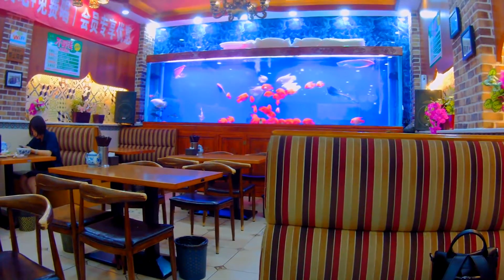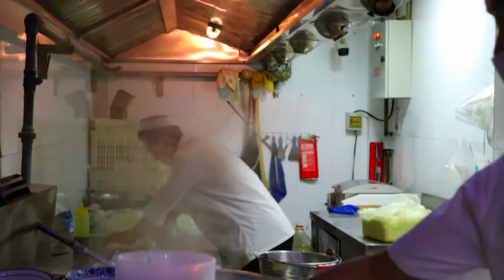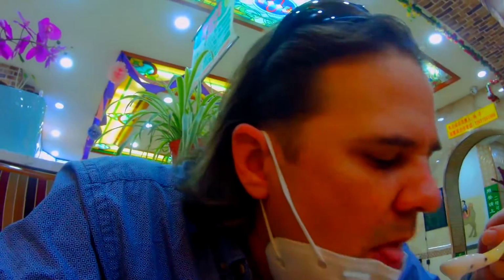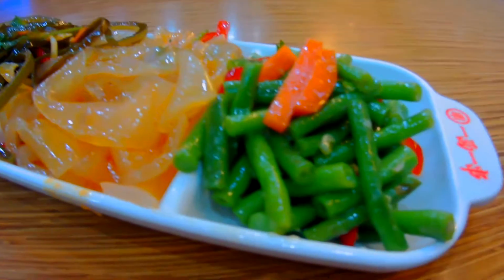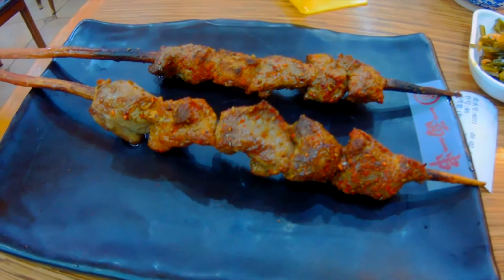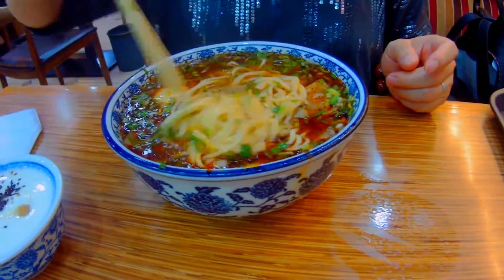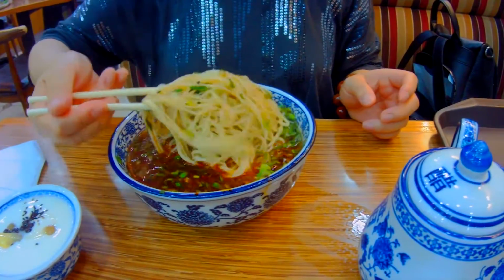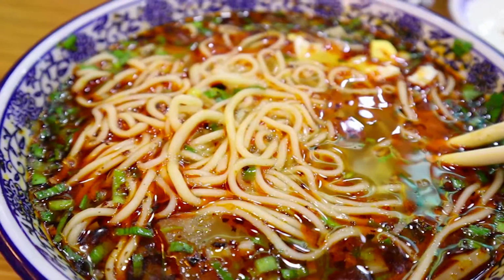Inside Beijing’s Hidden Muslim Noodle Spot 🇨🇳 | Hand‑Pulled Noodles & Chinese BBQ Feast!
We explore one of Beijing’s most authentic Muslim noodle restaurants — a hidden gem serving handmade noodles and mouth‑watering Chinese‑style BBQ. Watch as we get an inside look at how their fresh noodles are crafted by hand and taste their signature lamb (or goat?) barbecue straight from the grill.

If you love street food, travel, and authentic Chinese cuisine, this episode is for you!